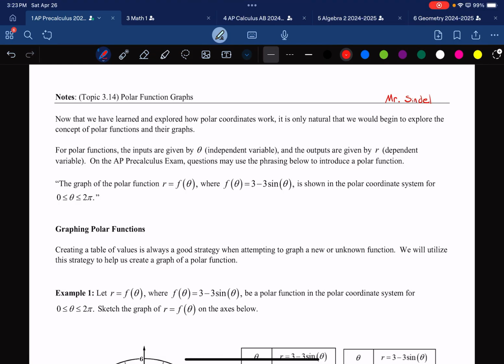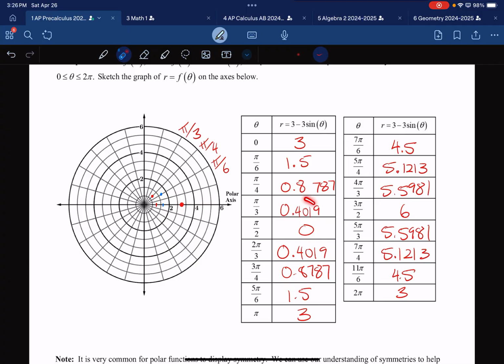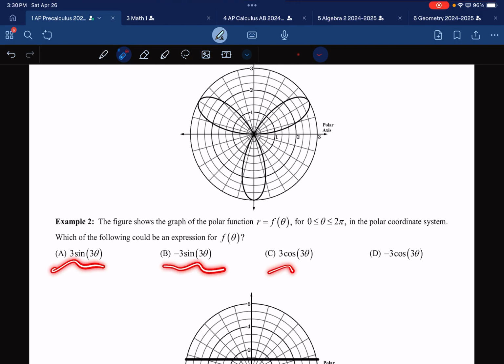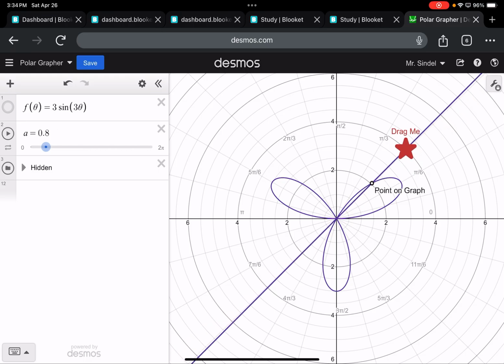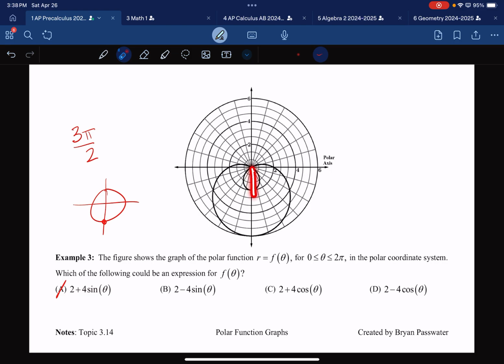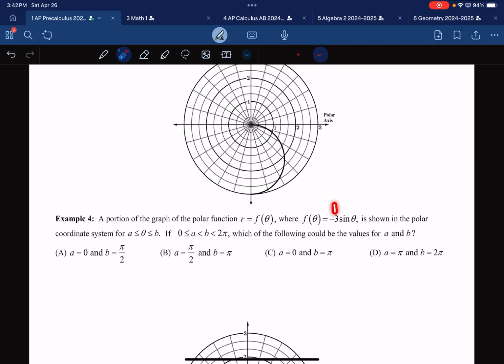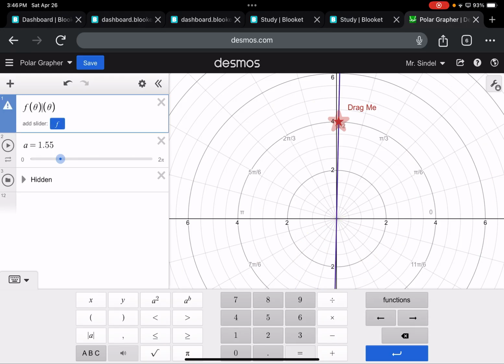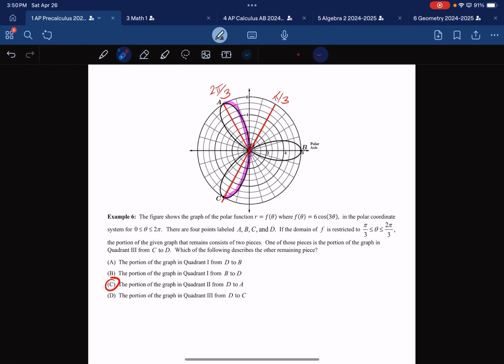AP Precalculus Notes (Topic 3.14) Polar Function Graphs